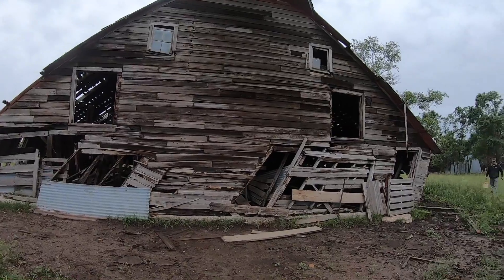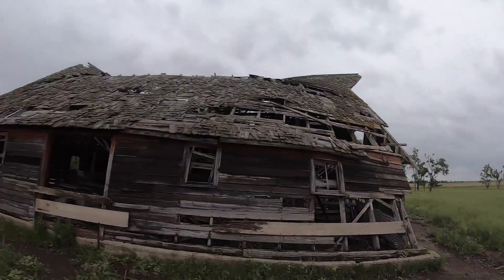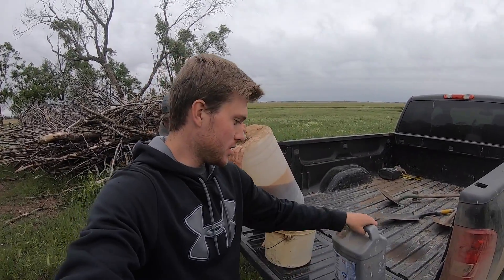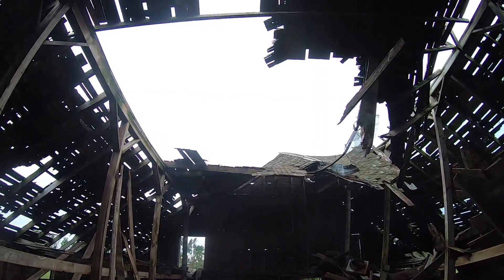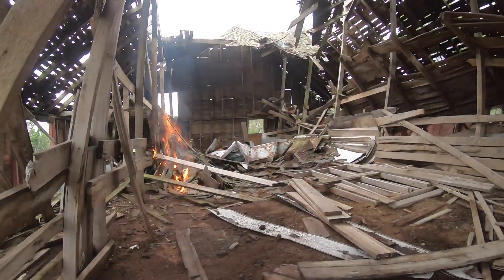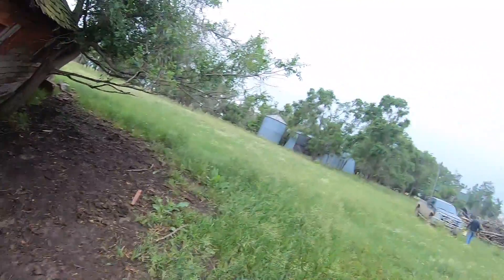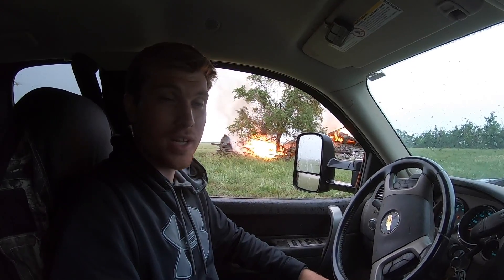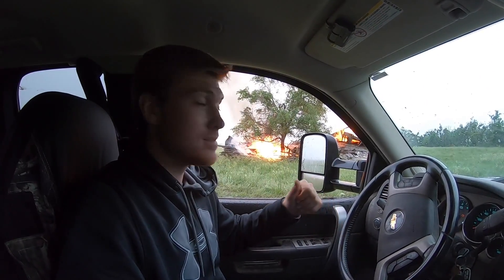Dad lit the barn on Fire!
This old barn was a hazard for our cattle and since there was plenty of moisture to keep us out of the field and keep the fire from spreading we decided to get rid of it. Enjoy!